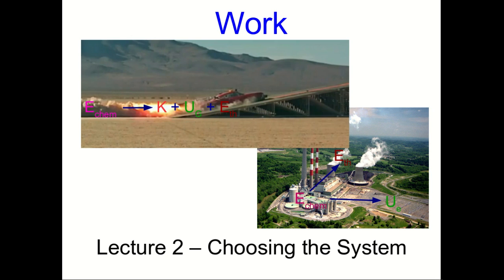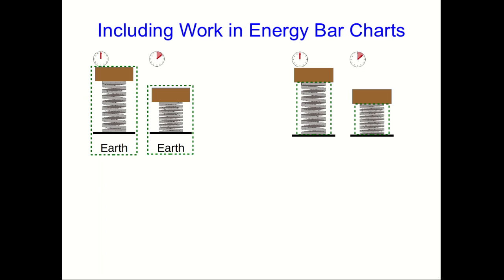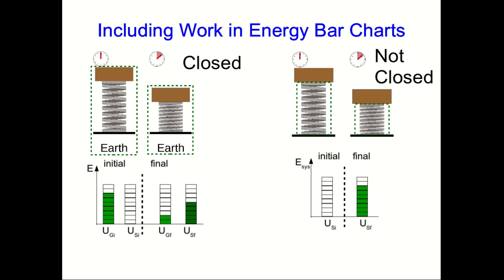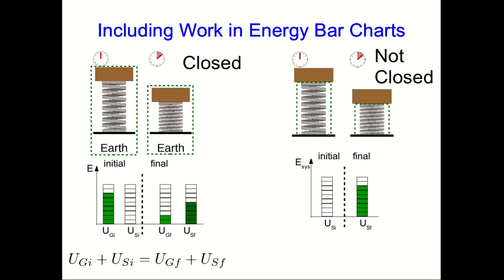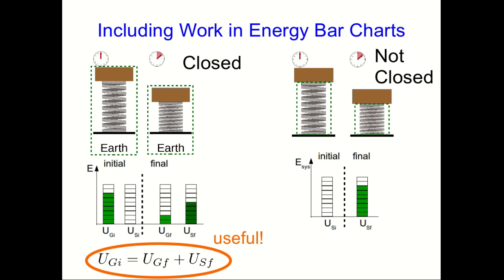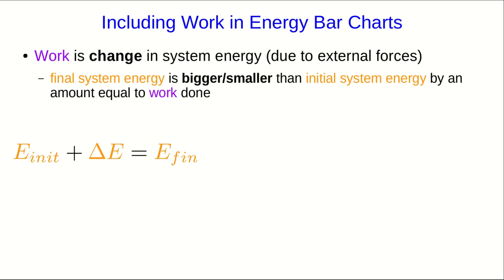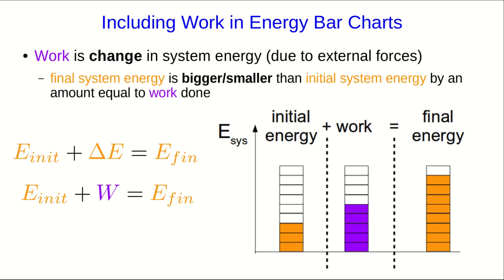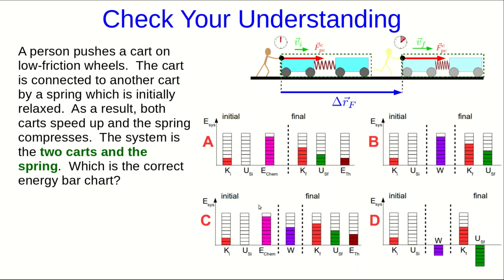Choosing the System (Part 1)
0:00 Introduction
0:24 Including Work in Energy Bar Charts
3:11 CYU - Including Work in a Bar Chart